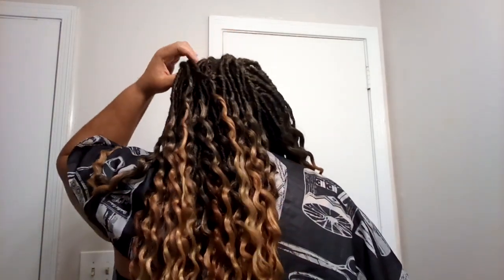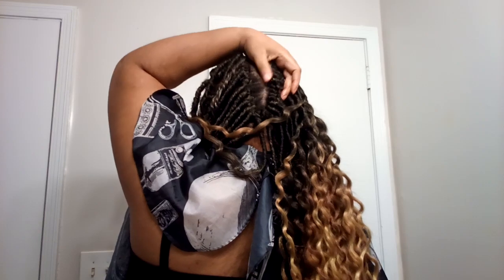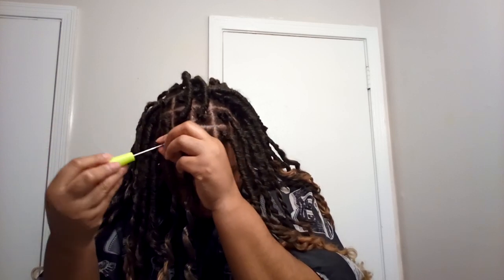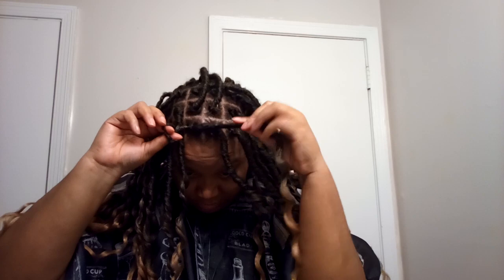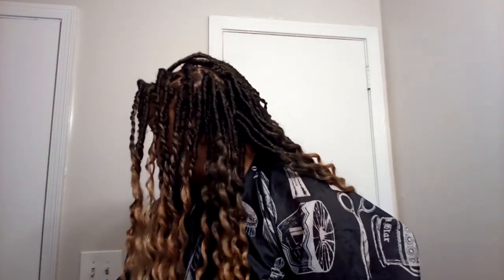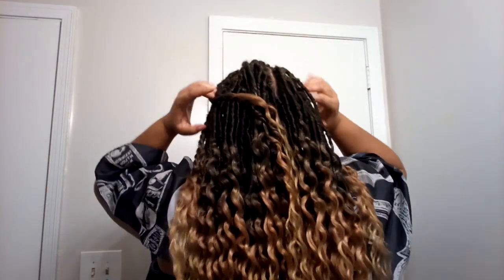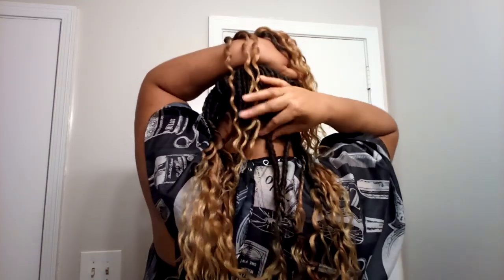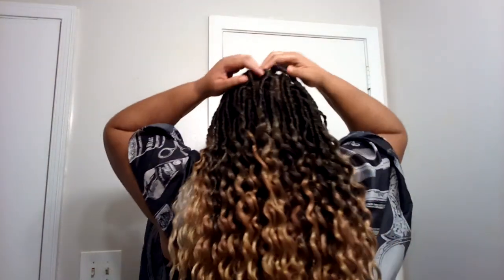The Best Crochet Braids for Thin Hair Tutorial